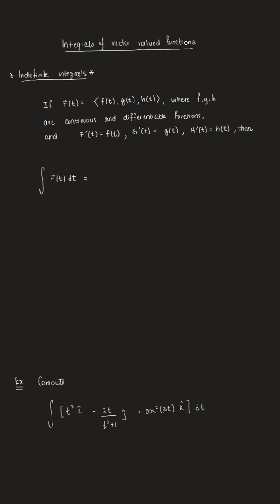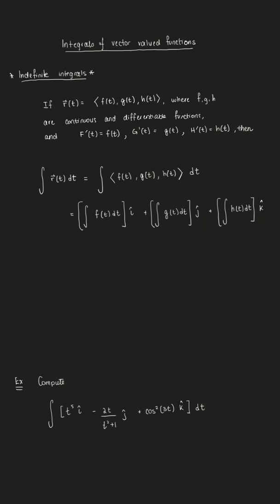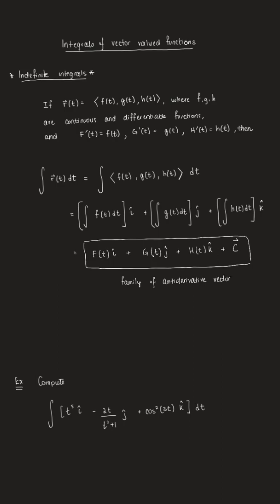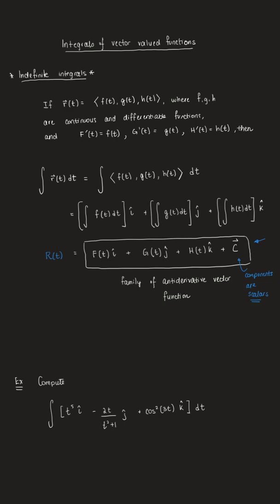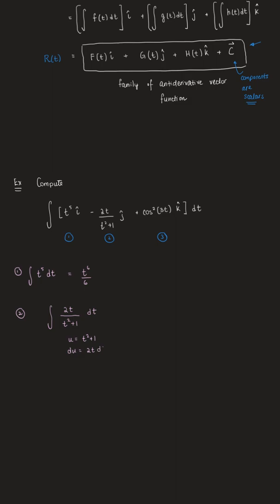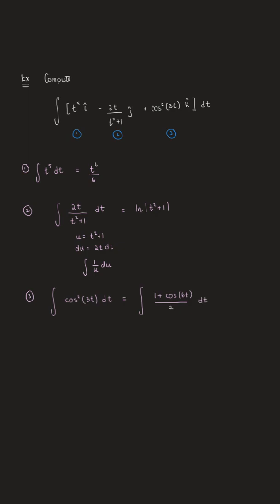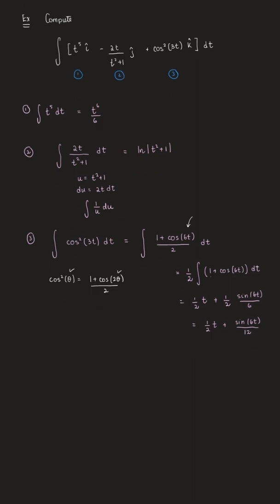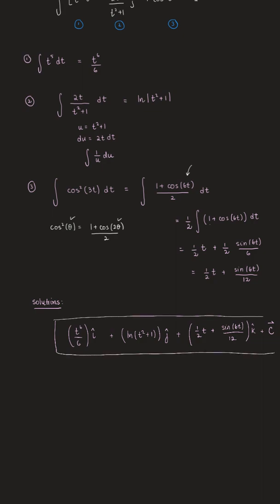14.2 Integrals of vector valued functions